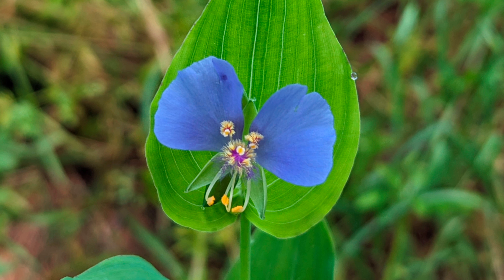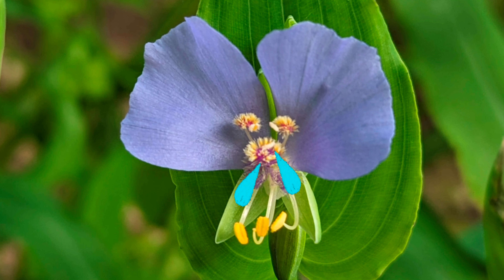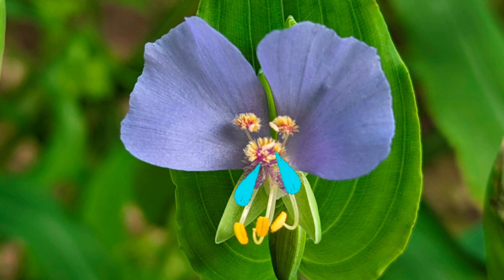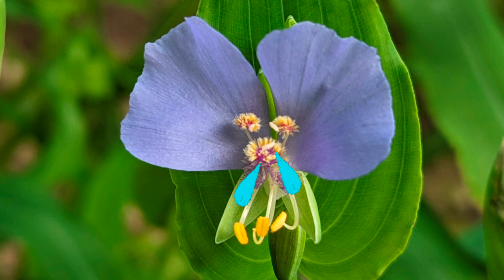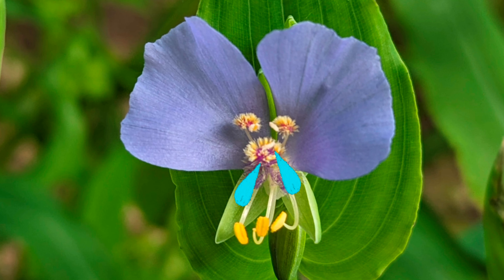Texas's New Braunfels hidden gem, and it's local Buc'ees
In this episode we are exploring the odd hidden gem in New Braunfels TX, A beautiful area with a place to swim and see. with a lot of history, and as a bonus we'll visit a local favorite in the area.